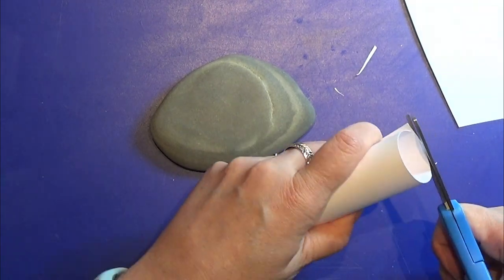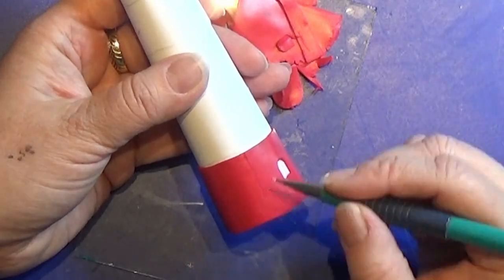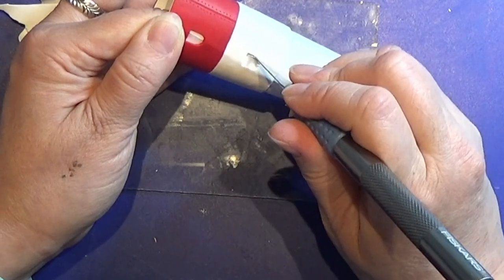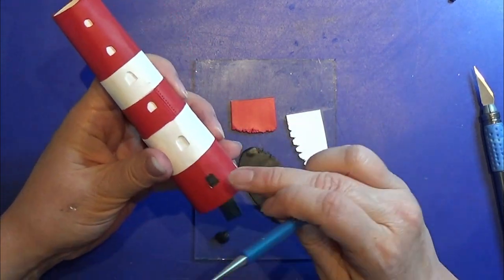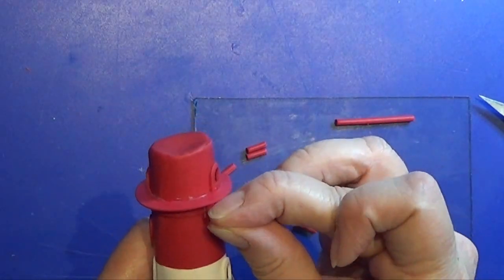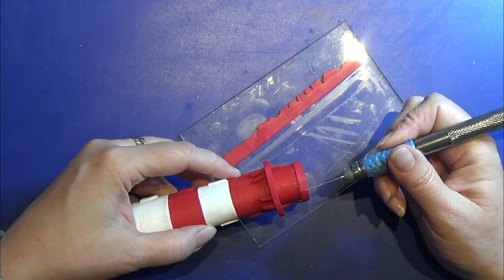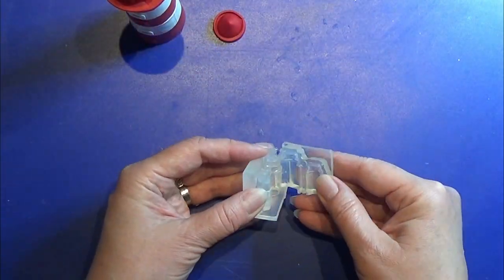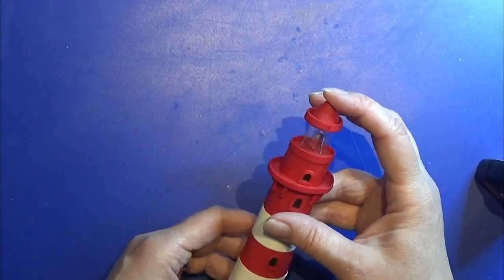Miniature - Lighthouse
I found this cool rock at the beach the other day, and I was inspired, and just had to make this little lighthouse of polymer clay - fimo/cernit, next week, I will make the rest of this, so it is a little environment when done